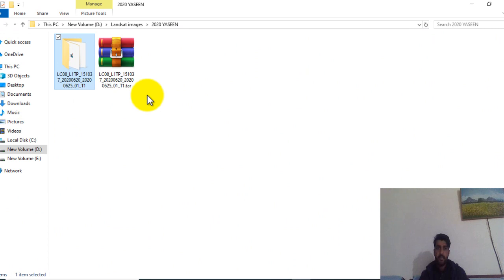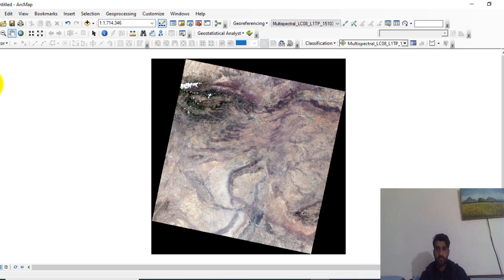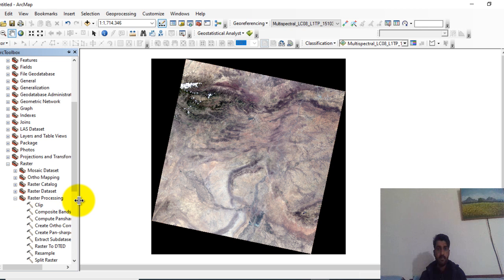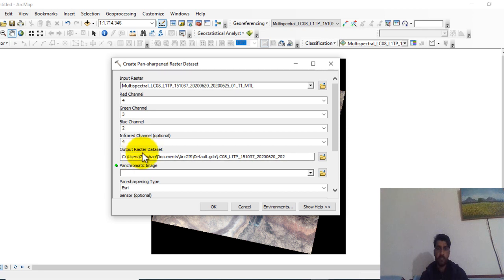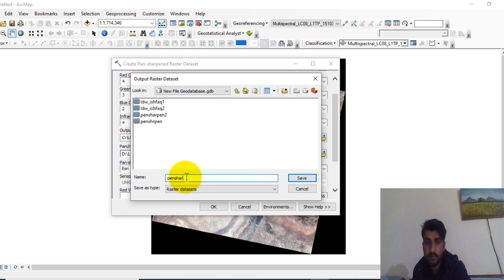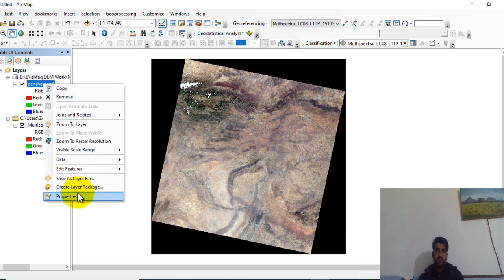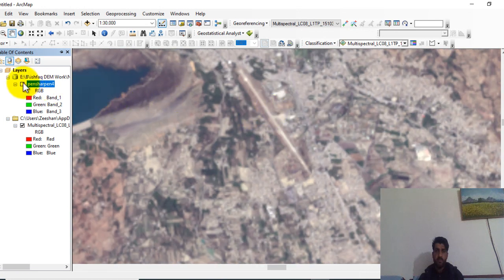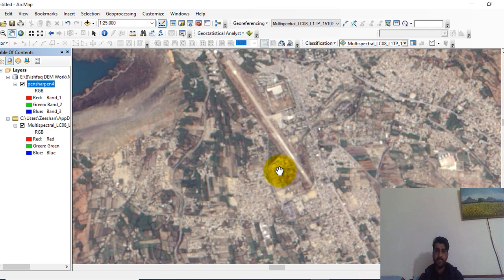Lecture#16/ How to increase the Resolution of satellite Image in GIS Software.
In this lecture you will learn about that how to increase the resolution from 30 m to 15 m of satellite image in GIS software  See the lecture and learn the pensharpening in GIS for landsat 8 images.